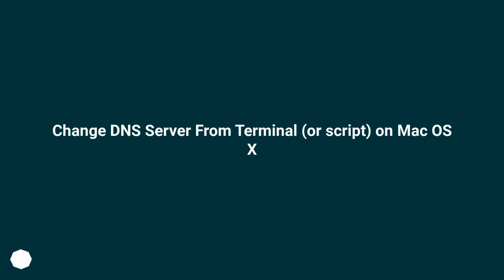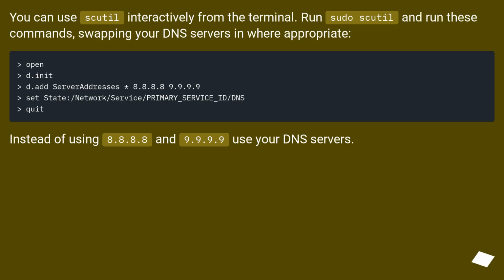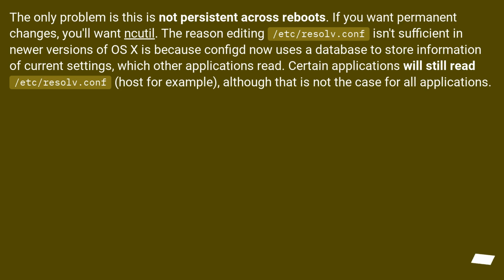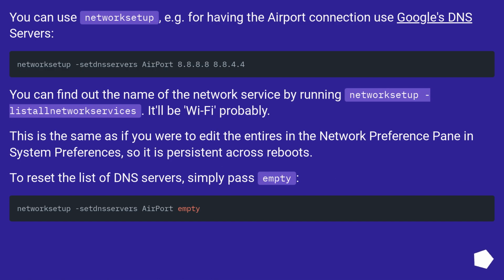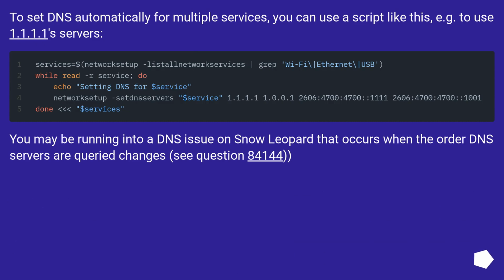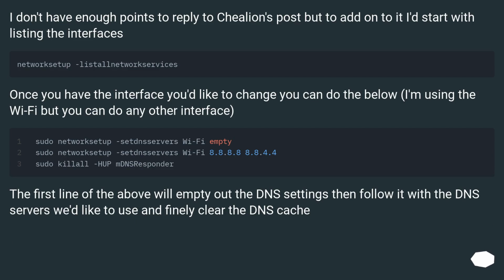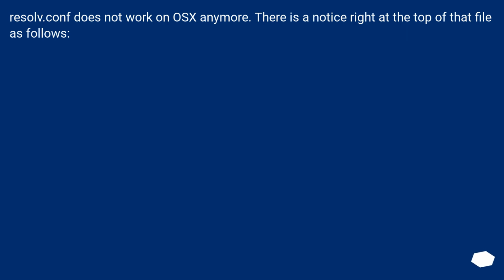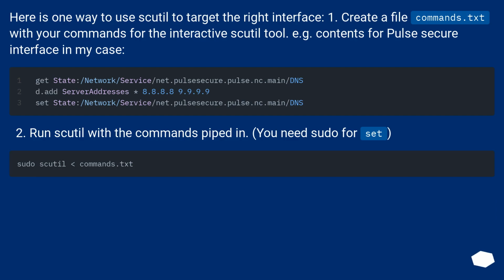Change DNS Server From Terminal (or script) on Mac OS X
Chapters
00:00 Question
00:33 Accepted answer (Score 22)
01:44 Answer 2 (Score 67)
03:01 Answer 3 (Score 26)
03:50 Answer 4 (Score 7)
04:59 Thank you